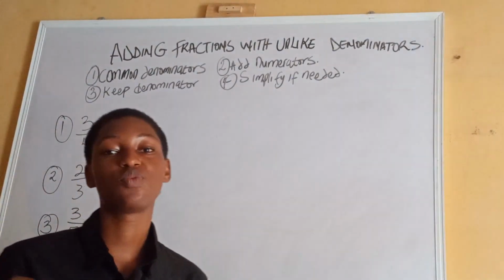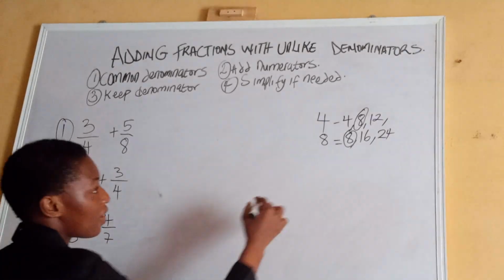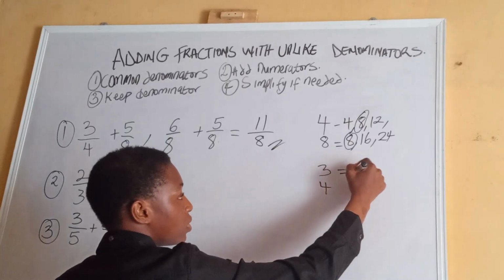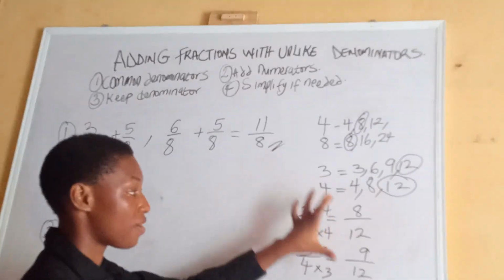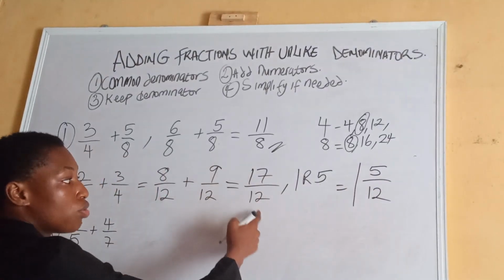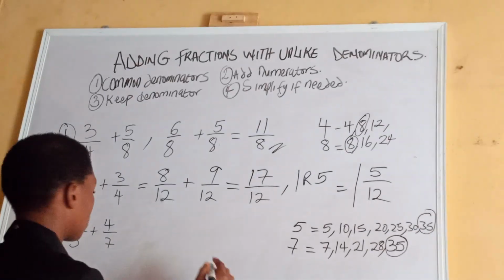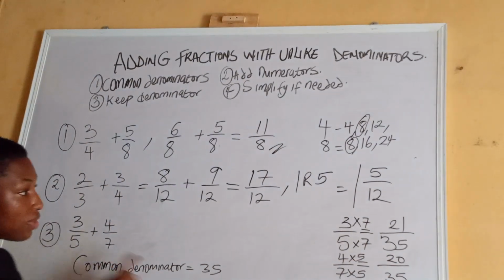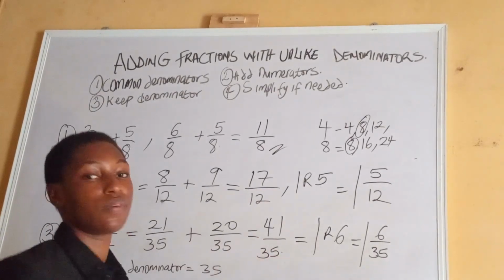Adding Fractions with Different Denominators Made Easy! 🚀 | Fast Fraction Trick -Part 8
Struggling to add fractions with different denominators? In this lesson, you'll learn the simple step-by-step method for finding a common denominator and adding fractions correctly every time. Whether you're preparing for school exams, GCSE foundation maths, or just improving your fraction skills, this tutorial will make adding unlike denominators easy and fun!

✅ Find the Least Common Denominator (LCD)
✅ Convert fractions quickly
✅ Add fractions with confidence
✅ Simplify your answers

Watch until the end and test your skills with the practice questions!

💬 Challenge: Can you solve 3/4 + 2/3 before I do? Comment your answer below!